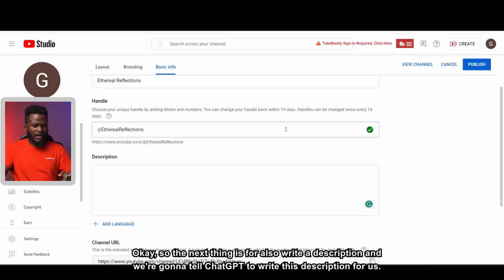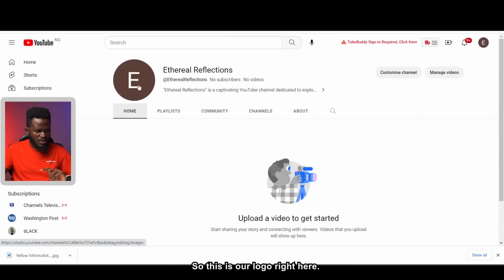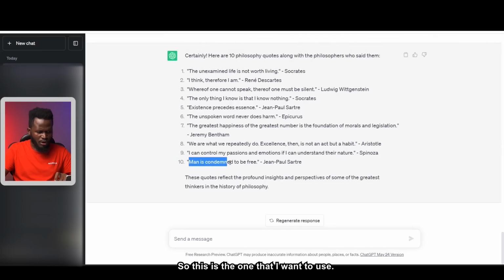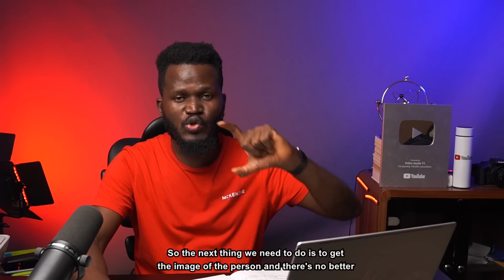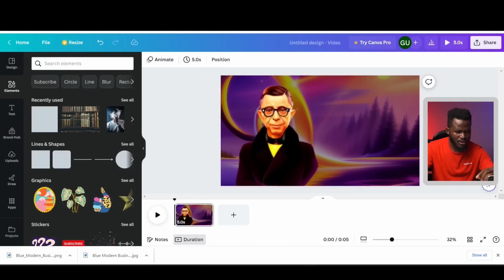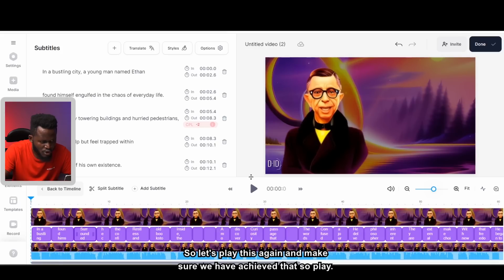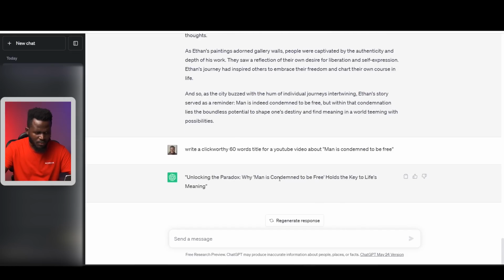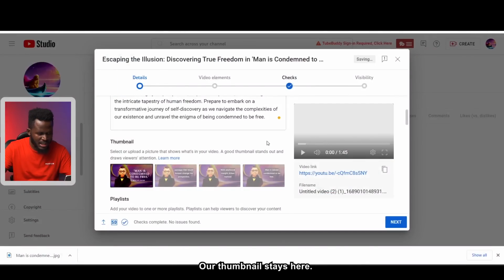I Just Made a Faceless YouTube Automation Channel with FREE AI Tools Only (This is Super Easy)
I'm beyond excited to share a ground-breaking venture I embarked on - creating a completely faceless YouTube automation channel using FREE AI tools only. 🚀

In this captivating video, I'll take you on an awe-inspiring journey into the realm of AI and its limitless possibilities for content creation. Witness how AI has reshaped the landscape of YouTube, providing an array of powerful tools that can change the way we approach content generation forever.

With a touch of curiosity and a dash of creativity, I'll unveil how AI algorithms, machine learning, and automation can amplify your content creation process. This game-changing experience shows that you don't even need to reveal your face to deliver engaging and captivating videos!

Get ready to delve into the wonders of AI-driven video editing, voiceovers, and even scriptwriting, all accessible through free AI tools. Witness the impact of this revolutionary technology and how it's transforming the way creators craft their stories and connect with their audience on an unparalleled scale.

Throughout this video, I'll share my own experiences, experiments, and insights, showcasing how this powerful AI-driven approach not only saves time but also enhances the quality of content, enabling you to focus on what truly matters - your creative vision!

Join me as we unlock the secrets of AI-powered content creation, and witness how these advanced tools are shaping the future of YouTube and online media. Let's empower ourselves as creators, embrace the potential of AI, and take our channels to incredible new heights!

If you're eager to discover the possibilities of AI, revolutionize your content creation process, and take your YouTube journey to the next level, this video is an absolute must-watch.

My content is not intended for UK or USA audiences please if you are from there only consume this as entertainment content only regardless of what is said.

This is not a “Get Rich Quick” scheme 🥲 - if you’re trying to make a million in 2 months, this is not the right video for you.